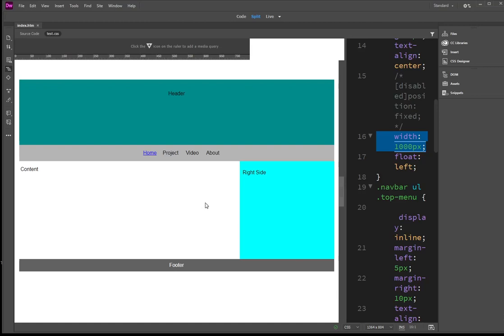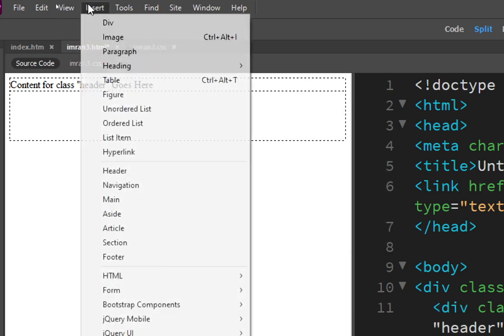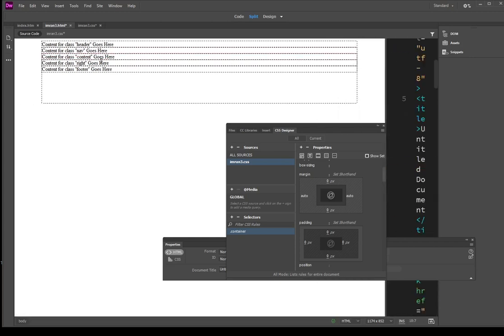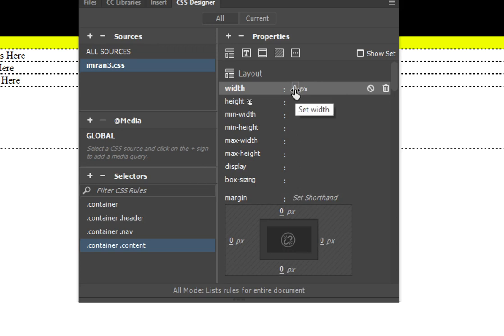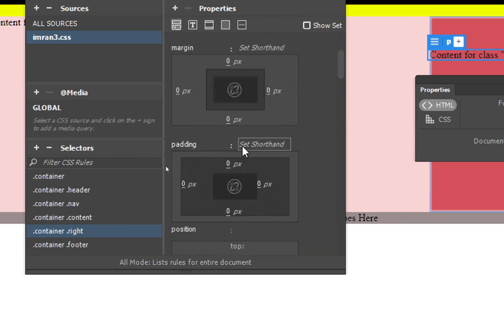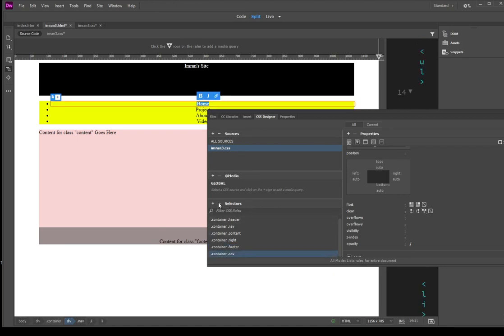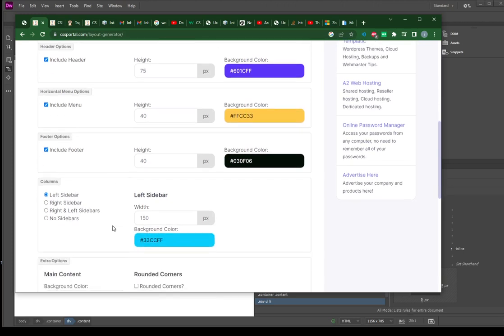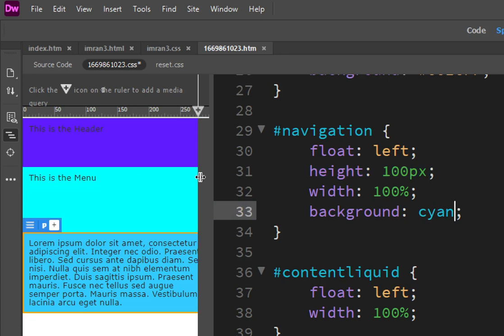dreamweaver css layout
00:00 Inro
00:40 Save html file
00:57 Create css file
01:18 Link html with css
01:50 Insert div
02:18 View - Split Vertical
03:00 How to delete
03:30 insert div - container
03:48 insert div - header
04:34 insert div - nav
05:50 insert div - right
06:12 insert div - footer
07:30 define css for container
08:10 untick set
08:45 margin auto
09:20 define css for header
10:20 set color
10:47 set text
11:25 set height
11:40 define css for nav
13:15 define css for content
14:20 define css for right
15:15 float
16:30 define css for footer
18:00 padding
19:18 box sizing
20:20 footer clear
20:52 menu using unordered list
23:05 define css for UL
24:20 define css for LI
24:55 inline
26:20 other css builders